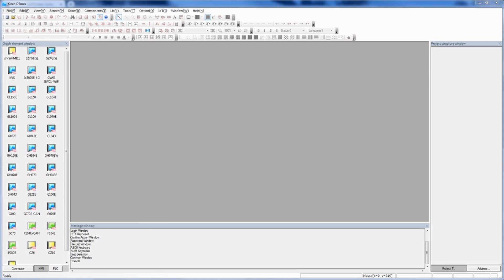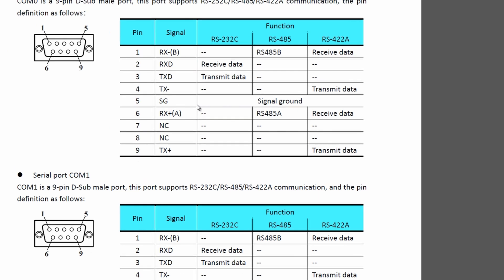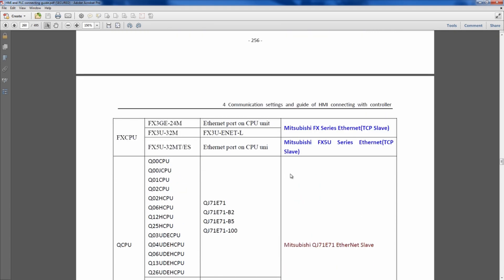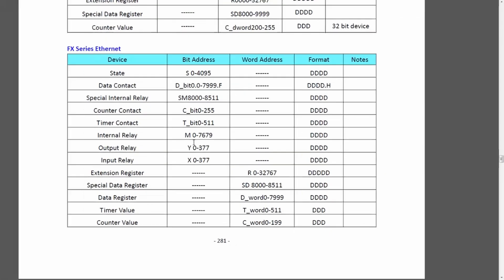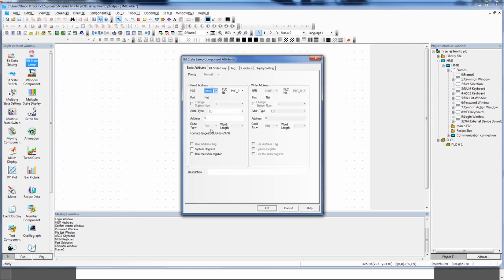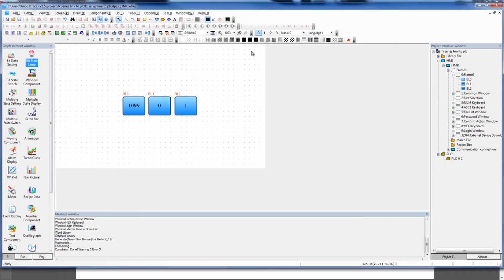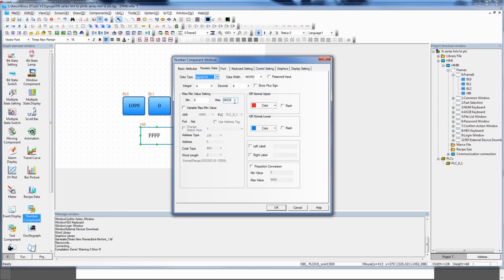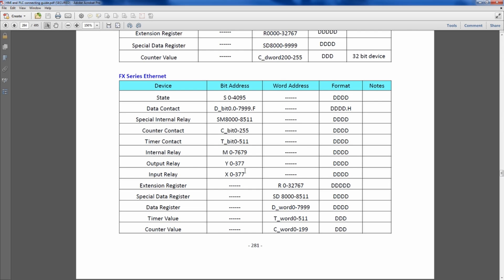How to Select an HMI for Your Application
Do you need an HMI for your application, but don't know where to start? In this video we will discuss the steps for choosing the ideal HMI for your project. For more information on HMIs, watch our HMI playlist or visit our HMI Product guide at